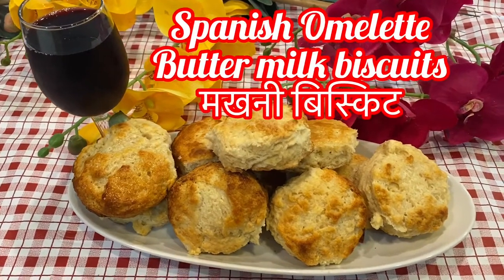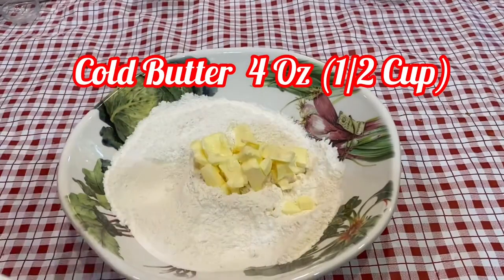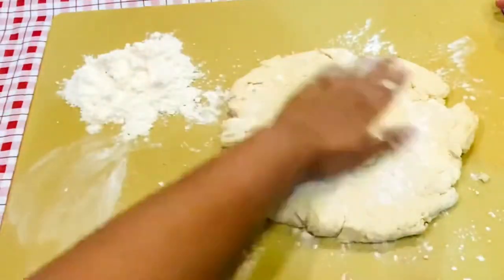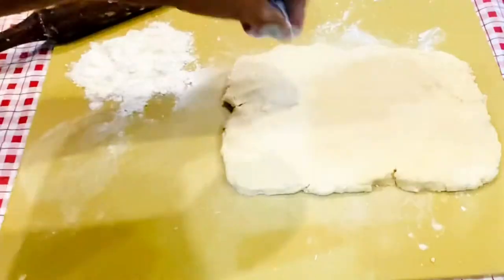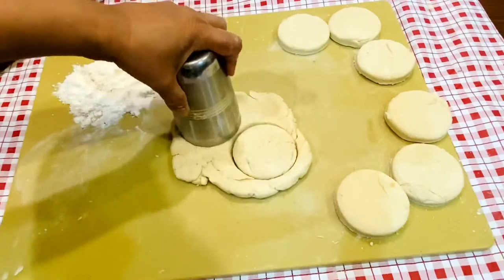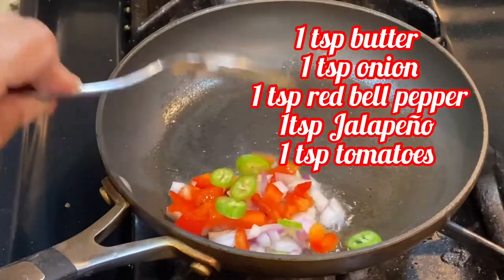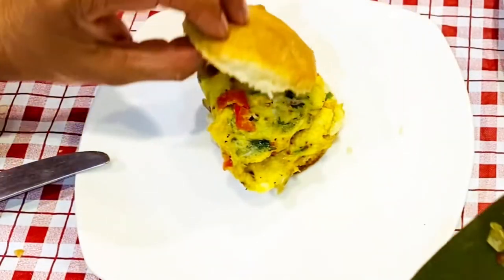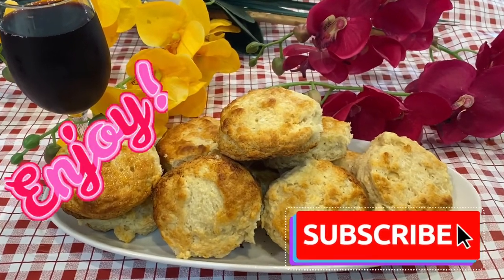Spanish Omelette❤️ with Buttermilk biscuits made from Scratch घर पर वनाएं लस्सी के साथ बिस्किट💯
SpanishOmelette ButtermilkBiscuits घरपर आसानीसेबनाएँलस्सीसाथबिस्किट्स#पेनिशआमलेट#
Buttermilk biscuits are the best, everybody’s favorite is a great breakfast for every American McDonald’s is the best place to go and enjoy as well as Chick-fil-A & Hardee’s they are the best place you can go and enjoy but I can create at home from scratch that also goes very well with
Spanish style omelette that can be made with green pepper onion jalapeños mushrooms  one yes spoon each and cook with butter
 By adding 2 whole eggs by adding black pepper and
Chopped cilantro  Just cook omelette only 30 seconds on each side don’t over cook and just fix in the middle of the biscuits enjoyed it slice of cheese Optional and Enjoy with glass of fresh orange juice or pomegranate juice is a very healthy breakfast to enjoy with family and friends❤️
Recipe for buttermilk biscuits
2 cup of all purpose flour add 1 teaspoon of salt and 2 tablespoon of baking powder just want to make sure  baking powder is not expired otherwise our biscuits not gonna rise I already practice so many time finally turn out so prefect
mix all ingredients well and add half cup of cold cubed butter sliced and mix well make crumbled and add 3/4 cup of cold  buttermilk
If you need more you can add extra and make a fluffy dough don’t need the dough so much otherwise biscuits not gonna be looks fluffy and flaky just like video you can watch I just knead very light handed folded three times with light hand and finally make any size you want I have a 4 inch cutter at home or you can use any cutter and bake in the oven only for 15 to 17 minutes until golden brown at 425 F temperature to 440 it depends what kind of Oven  you have you’re beautiful golden color biscuits yummy in flavor and fluffy are ready to enjoy guys share it with your family and friends and also subscribe my channel
 if you like my video and my recipe and always take care of yourself I will see you soon👍 Stay healthy and safe and peace ❤️❤️❤️💐💯